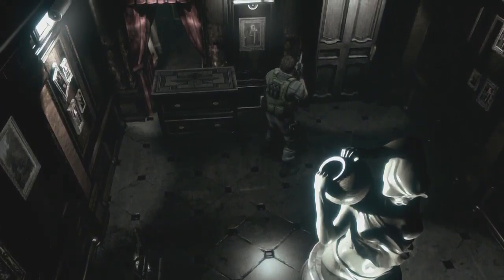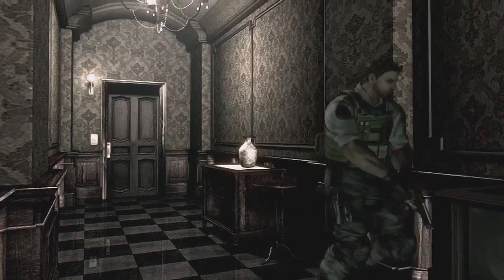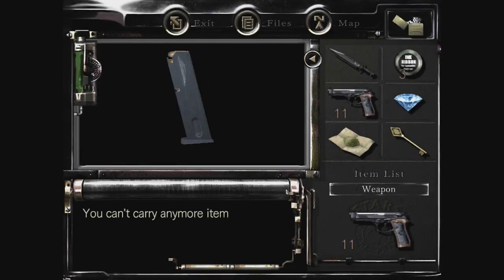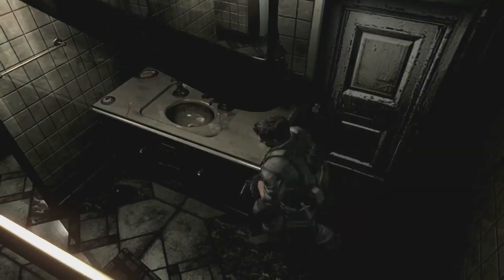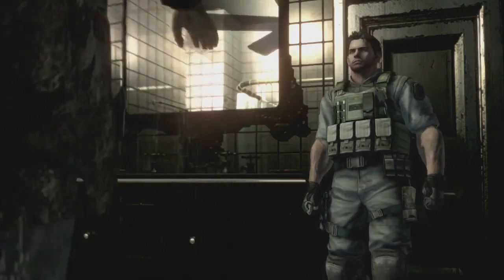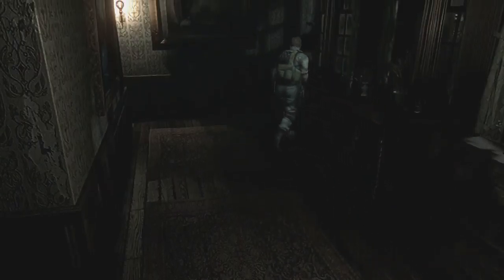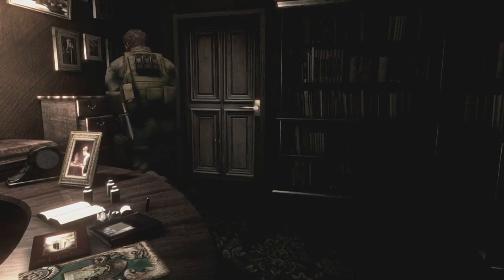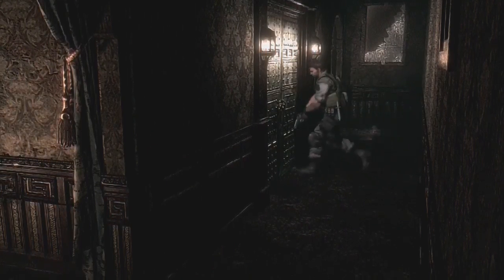Resident Evil HD - 1st Playthrough (PART #02) Chris Redfield - XBOX ONE (HD)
Part #02 of my 1st playthrough of RESIDENT EVIL from the Origins Collection!

In this video:
- Found up defense dagger
- Pulled plug from the bath revealing a key & a zombie!
- Found defense dagger
- Defeated a zombie
- Found Note 'Special Instructions'
- Used Item box in safe room
- Found Handgun Magazine
- Found Fuel Canteen
- Found old key
- Refilled Fuel Canteen
- Burnt zombie corpse
- Refilled fuel canteen
- Saved game
- Defeated zombie
- Lit fireplace
- Found wooden mount
- Used wooden mount at fireplace for 2nd floor mansion map
- Found dog whistle
- Found a crumpled memo
- Found handgun magazine
- Found defense dagger
- Found handgun magazine
- Found old key
- Defeated ambushing zombie
- Defeated crawling zombie
- Used dog whistle to call dogs
- Defeated infected dogs
- Picked up dog collar
- Examined dog collar for fake key
- Switched fake key with mansion key
- Examined mansion key (Armour key)
- Defeated Zombie
- Used Item box in save room
- Burnt zombie corpse
- Defeated zombie
- Found defense grenade & broken shotgun
- Refilled Kerosene
- Found keepers diary
XBOX ONE

REBEL GAMER